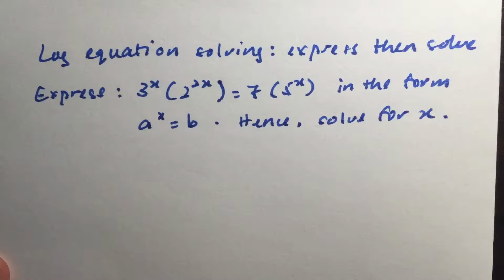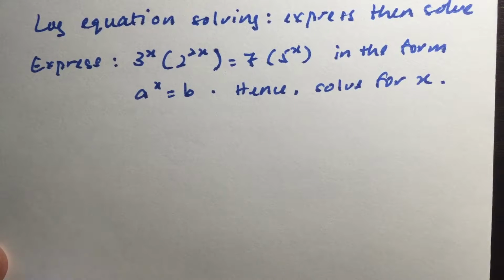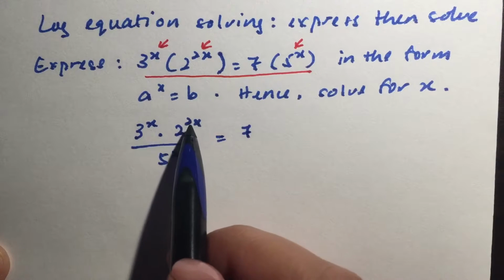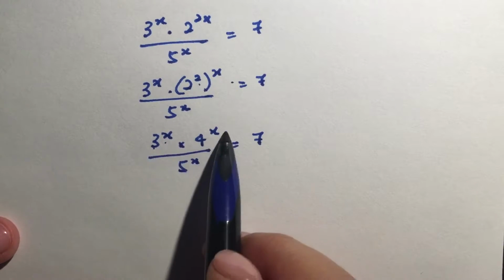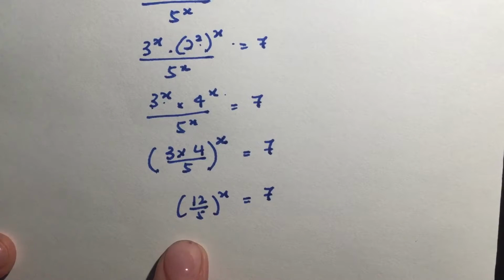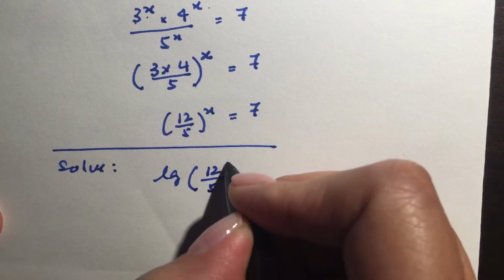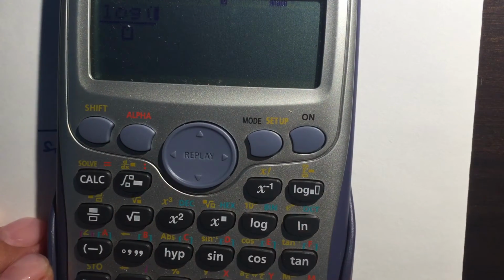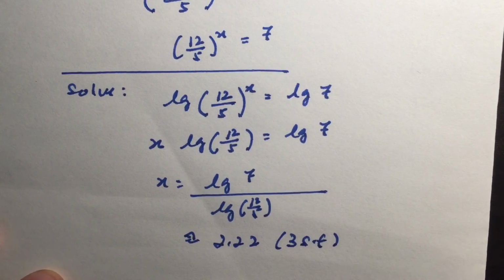Logarithm : solving (5)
Express first then solve